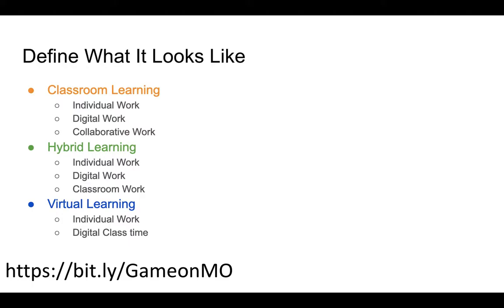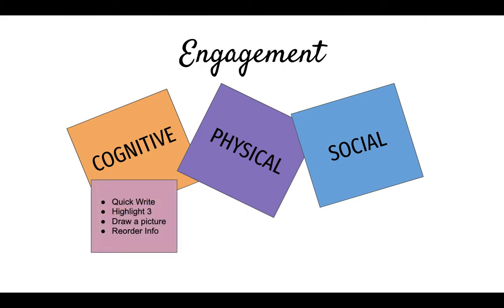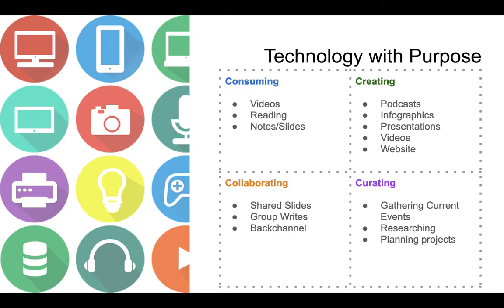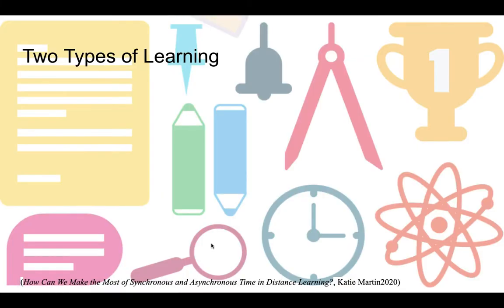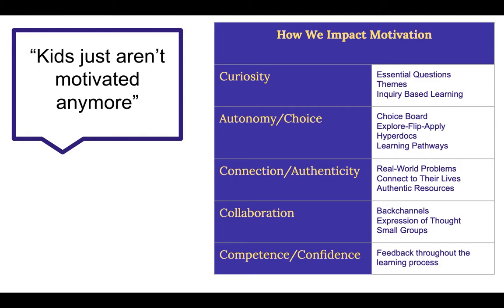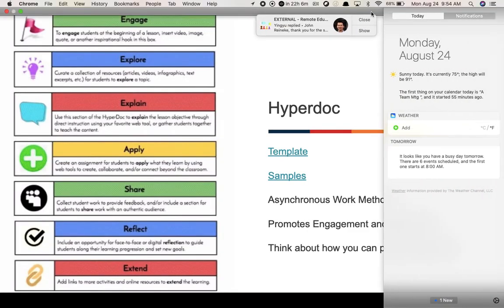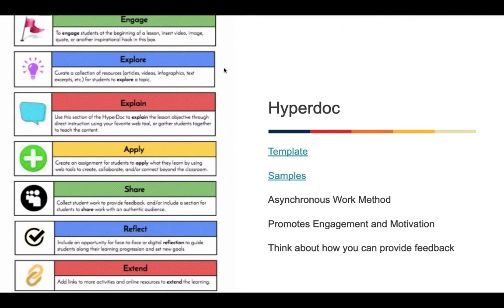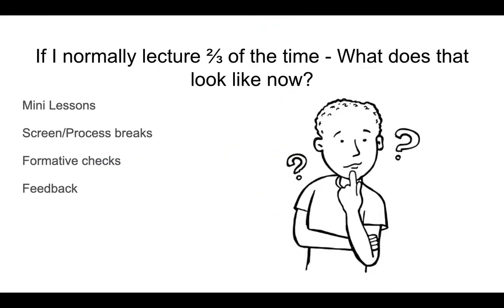Remote Learning Methods